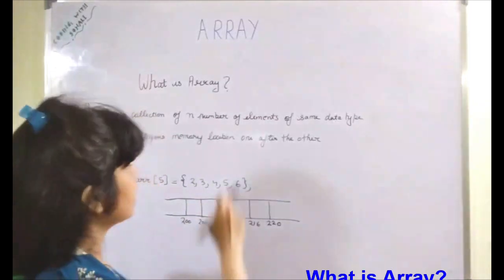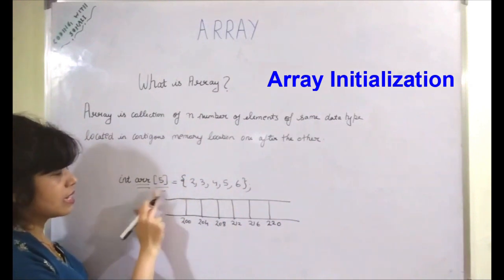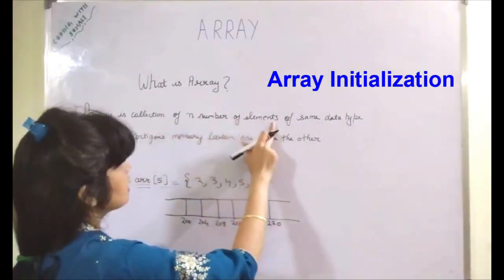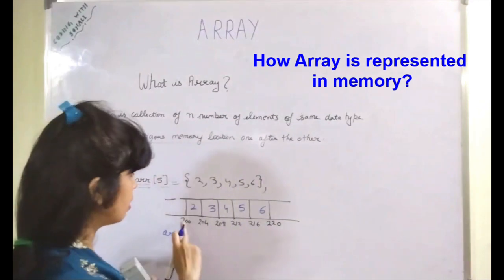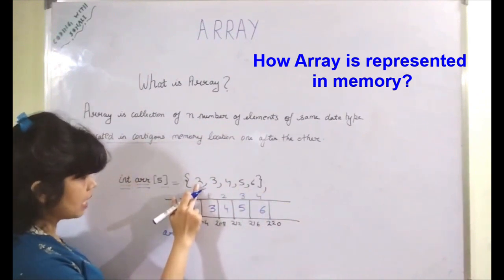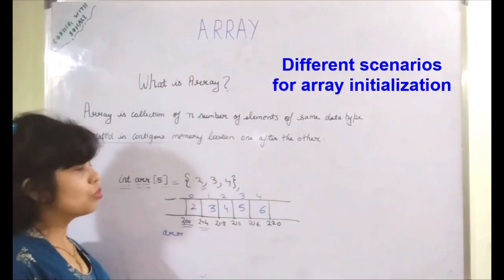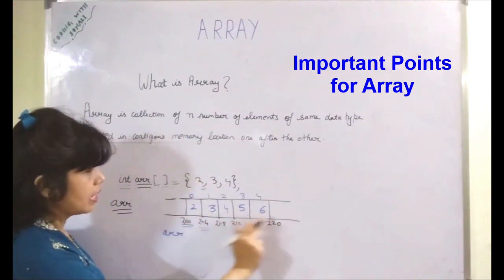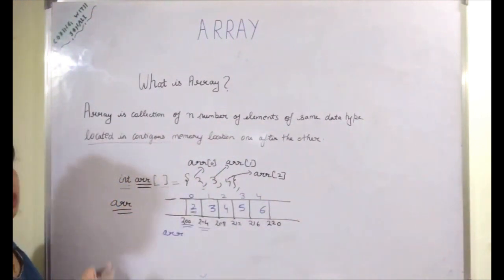Arrays in Data Structure | Declaration, Initialization, Memory representation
Session1Lecture2: Here I have covered below Points on whiteboard:
How array is declared and initialized?
How array is represented in memory?